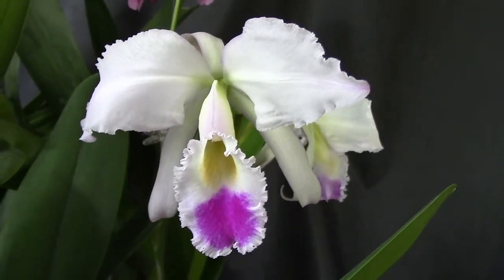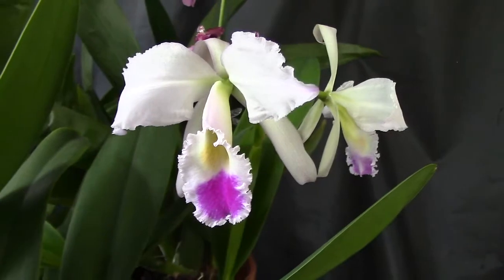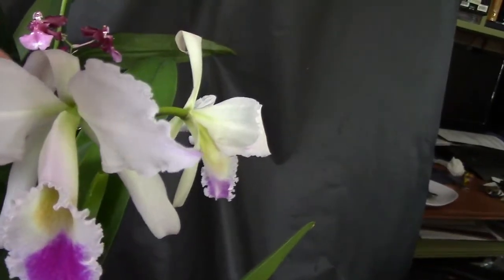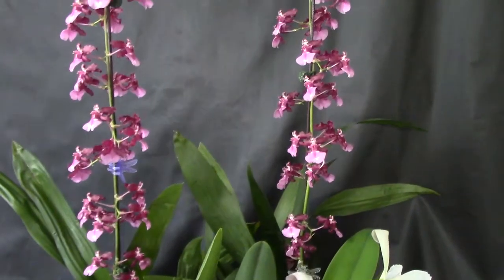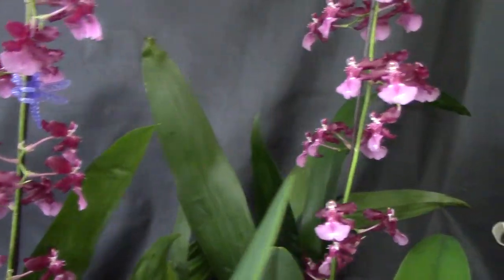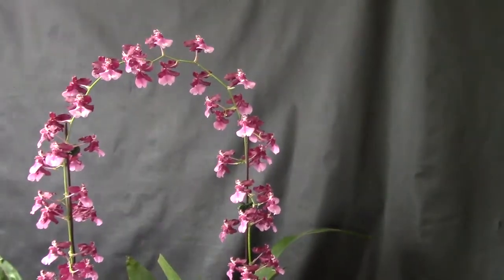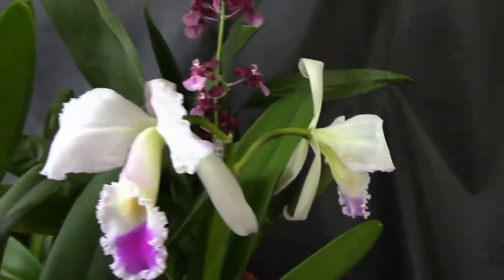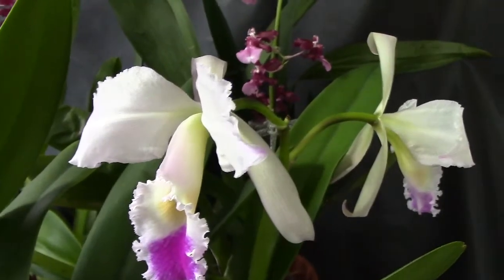Cattleya Gaskelliana. Species.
I bought this beauty 2 months ago, it was in sheath already. I have been so busy I didn't noticed that it was ready to bloom.
I was actually thinking it was gonna be a Lavender, but it's pretty! Isn't she? ;)
This Cattleya is native from Venezuela and Colombia. :)